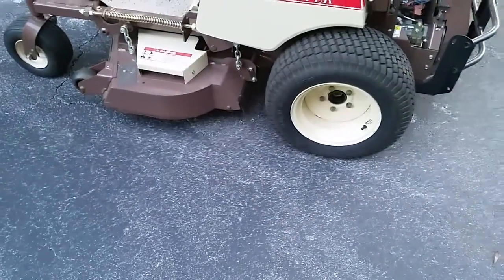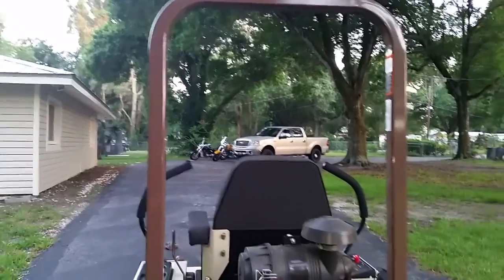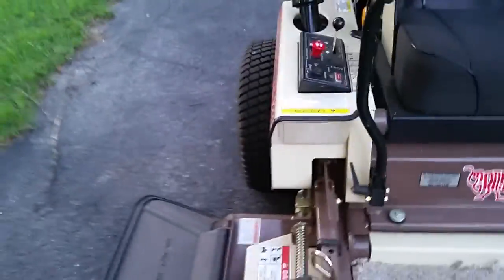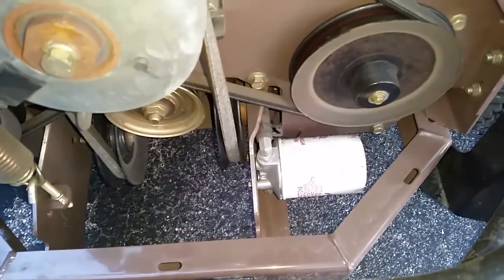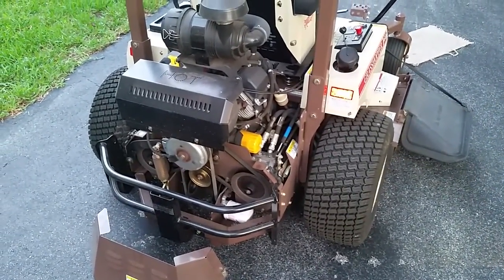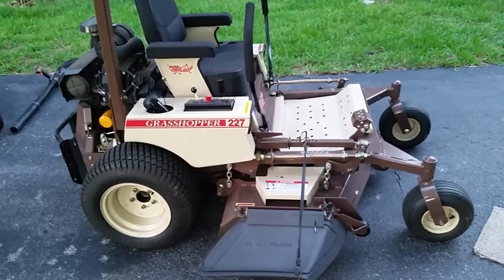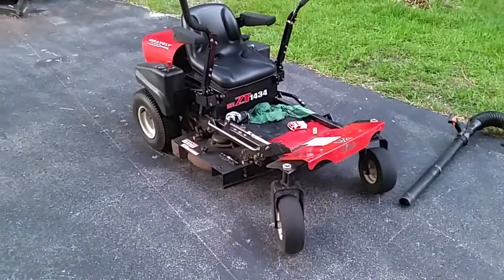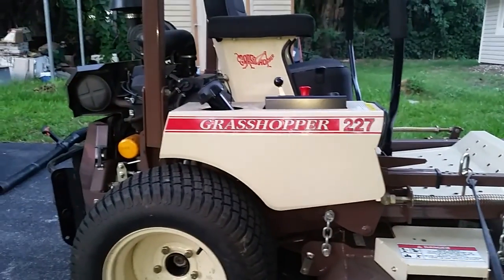Quick look at my 2014 Grasshopper 227 Z-turn.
Short video of my 2014 Grasshopper model 227 series Z-turn (Zero turn) 52inch Deck 27Hp Kohler Command Pro. 15MPH Ground speeds. Convertible 3 in 1 deck Side discharge. Full review coming. Awesome mower anyone in the market for a new Z-turn this is one too look at.